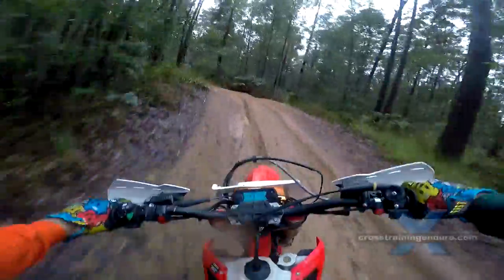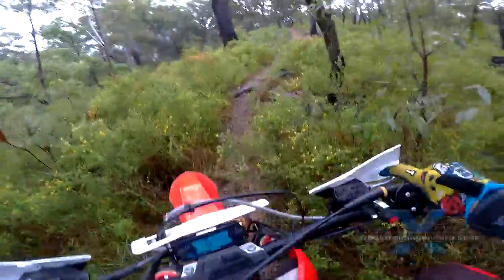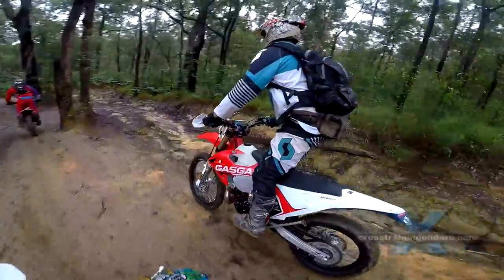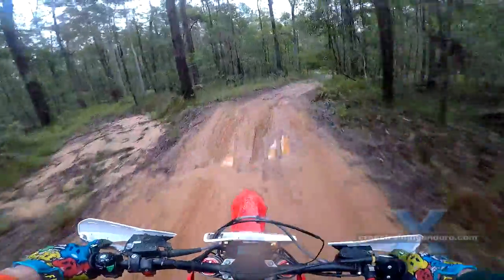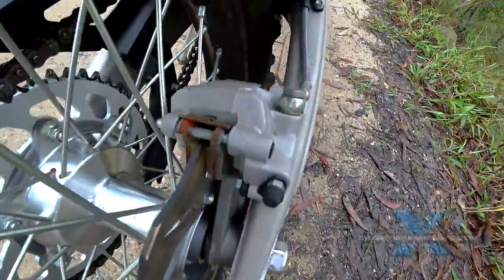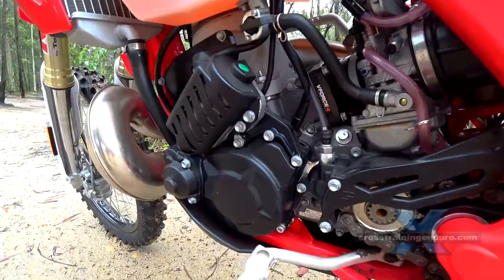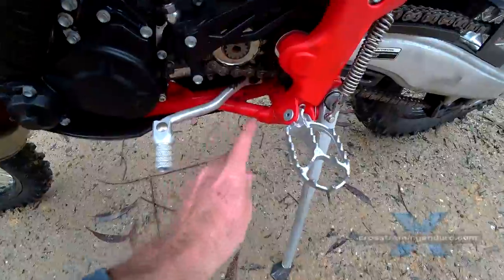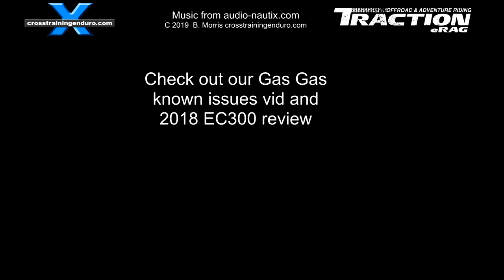Rieju MR250 (old Gas Gas EC250) review︱Cross Training Enduro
The 2019 Gas Gas EC250 review! The Rieju MR250 is largely unchanged so hopefully this review will assist potential Rieju owners. We looked at its big brother the EC300 last year. It was no slouch but damn this 250 rips, and the Rieju MR250 will too. A strong mid range that builds to a big hit at high revs. The mapping switch was handy for reducing wheelspin in these wet conditions. It doesn't make the huge difference Sherco's mapping switch does, but it is noticeable. It's not bad, but its competitors have lightened their clutch pulls substantially in recent years. With all our slow technical riding we would be looking at an aftermarket lever to address this. Probably the same for the Rieju MR250. For the typical dirt rider it should be fine though. And if you usually take your new bike to get the suspension tuner then chances are you'll save money there too with the superb KYB setup. In my experience these tyres are okay, but they are terrible in certain sorts of mud and clay. If you ride a lot of mud you'll probably hit this issue with any European two stroke, so it's not a Rieju MR250 specific problem, but if you like mud you'll probably want different tyres straight away. So there you have it guys, the Gas Gas EC250 is a fine addition to the Euro smokers market. Irrelevant for most riders, but if you are into snotty rocky terrain then these frame rails are just like the Beta Xtrainer ones and can get bashed by rocks, unless protected by a suitable bashplate. The Europeans generally run with the FIM approved tyres which have lower knobs to reduce ripping up the tracks. Similar to the other European two strokes, the 250 engine has less grunt than the 300, but it spins up faster, revs higher, it's $500 cheaper and a bit easier to throw around due to less rotational mass. It was a wet slippery weekend so we didn't really get to hit the throttle that often. The Rieju MR250 doesn't quite have the same bottom end power as other 250s but we don't see this is as a bad thing. If you are into slow snotty terrain, you'll be going for a 300 anyway. In our experience 250 riders are guys who love the more traditional power of two strokes, and I think they would love this Gas Gas EC250 2019. The stock gearing wasn't suitable for our tight trails but the spread of ratios is good and gear changes were very slick. There's nothing wrong with the Betas we all ride but the Gas Gas gear changes are very smooth indeed. I think the price is what might see a lot of riders looking at the 2019 Gas Gas EC250. A quick scan of international prices show it's consistently among the cheapest of the European two strokes. If you wanted a kick start you've saved up to another $500. Perfect if you like good old style two stroke action. Changes for 2019? At least it's very accessible if you need to maintain it, plus you have the kickstart too. After the magically light clutch on the Gas Gas Ranger, the pull on the EC250 was a small disappointment. Gas Gas EC250 Gearbox? Beautiful. If you like the play racer aspect of the revvy two stroke and want bang for your buck, the EC250 is a very strong contender. The power delivery?Improved electrical system, revised starter with a greater capacity battery, an engine map switch plus some engine and suspension tweaks. We had five riders riding the Gas Gas EC250 2019 over the weekend to look at the pros and cons of the Spanish beast. Here is what we liked. Gas Gas EC250 Ergonomics? We taller riders found the 250 nice and rooomy. Our shorter riders did find the bike a bit too high. However there's plenty of room to cut down the seat if needed. And there's always the Gas Gas Ranger which sits a full 4cm lower according to the factory. When most manufacturers are making their bikes so slim they are anorexic, I liked the flared rear panels on the Gas Gas which make it easier to grip the bike with your legs, and acted like a set of my much loved Steg Pegz. Nice componentry. An FMF pipe comes standard and it's placed relatively high out of harms way. A decent sized 10 litre tank which is clear so you can see how much fuel you have. The Kayaba suspension is top notch stuff and widely regarded as the best stock suspension you can get on a dirt bike. Fast or slow, it rides like a dream and there's way less chance you will need suspension tuning which can save you plenty of money. The Gas Gas EC250 and its big brother still have a kick start. For some riders, this is a huge plus as with most brands you now have to fork out $500 or more to have a kick start installed. Takasago rims from Japan are a very good solid rim, although apparently you do need to keep an eye on spoke tension more than normal just for the first few rides until they bed in. What's not so hot with the Gas Gas EC250? They are still persisting with the old KTM-style design.